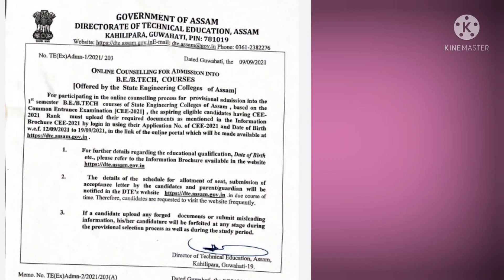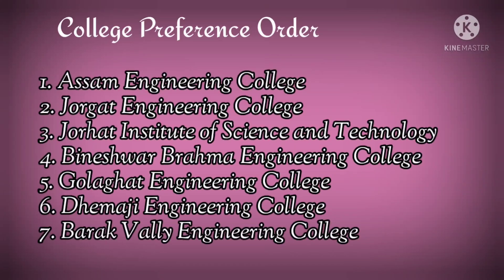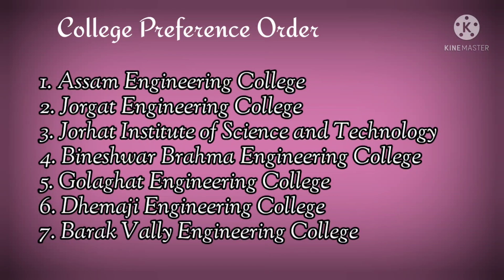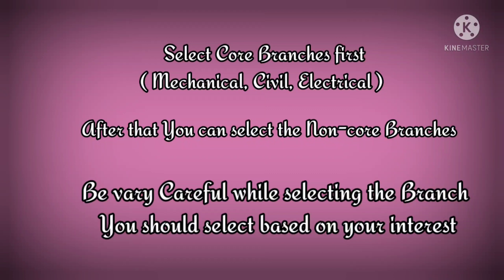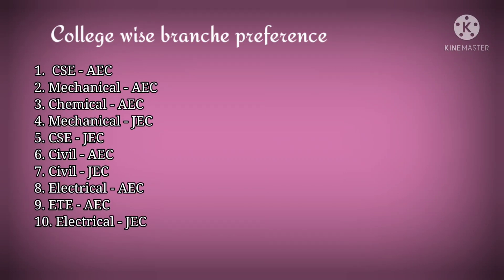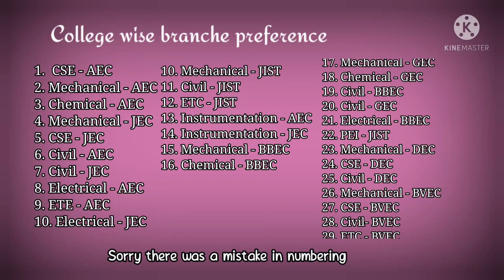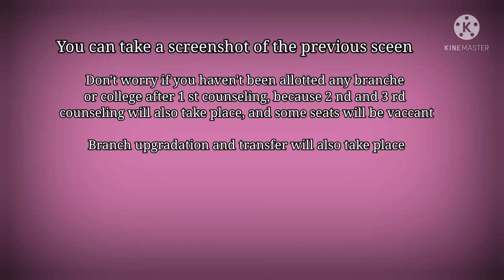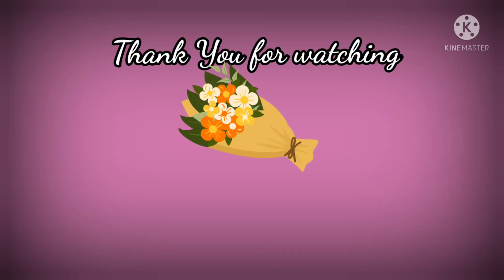CEE Assam 2021 Counseling| How to set preference|Tricks | AEC | JEC | JIST | All Colleges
This video is prepared by a group of Engineering Students ( including passout students and students who are currently Persuing)

in this video we have explained the best way to start your preferences to get your desired branch and college. Alot of research work is done while preparing this video, all information's are been gathered from students and faculties of the colleges.

We hope that this video will be beneficial to you guys